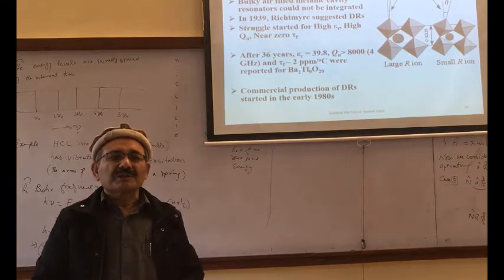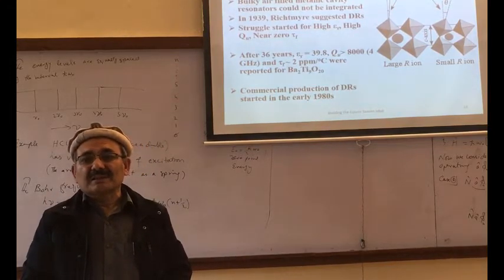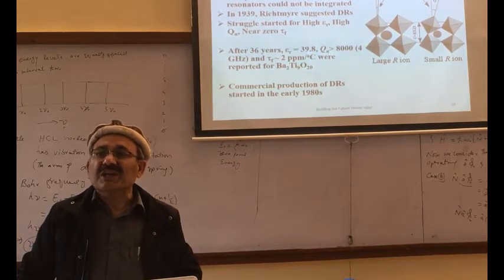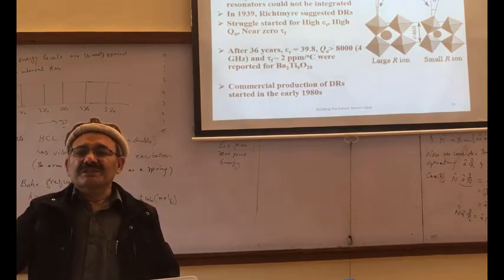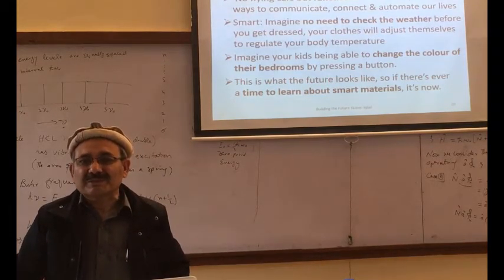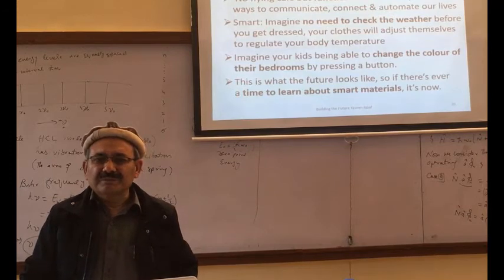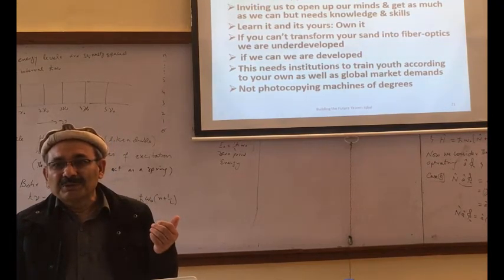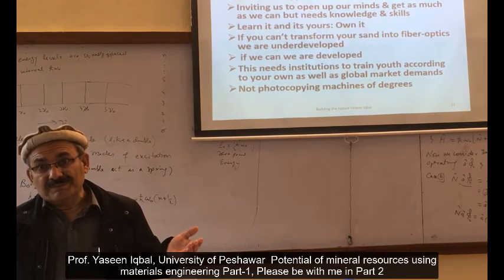Part-1 The potential of minerals using materials science and engineering Part 1, own your world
This video gives a generalized introduction to the potential of minerals using materials science and engineering Part 1, own your world, it is yours if can learn it. This video tells the difference in the developed and underdeveloped worlds in the simplest words. Optimum utilization of classroom is the switch to move forward from the underdeveloped to the developed world.